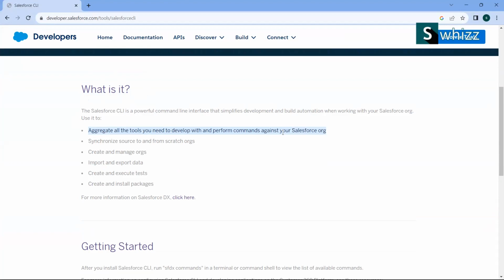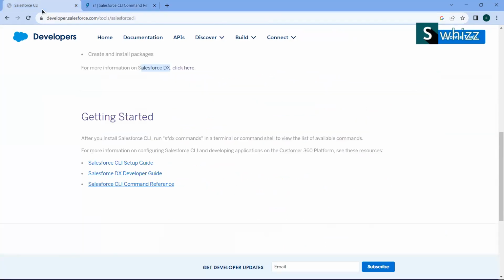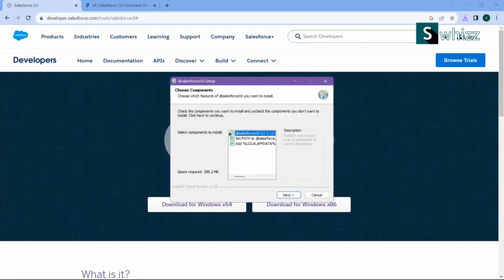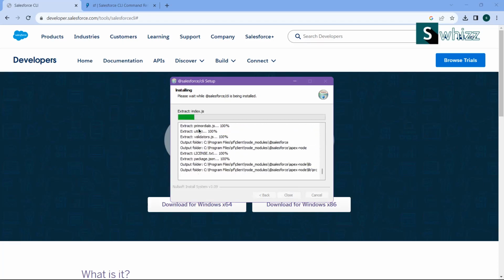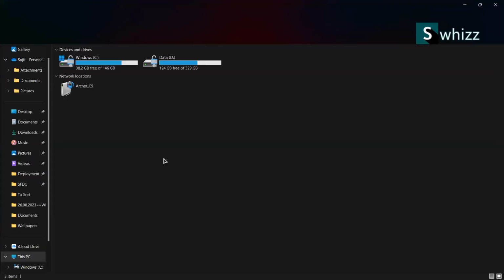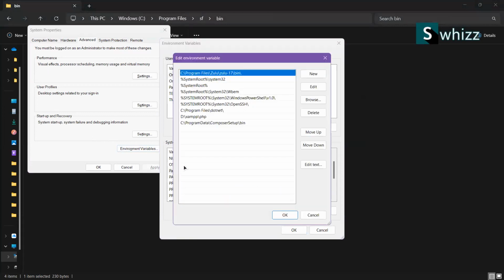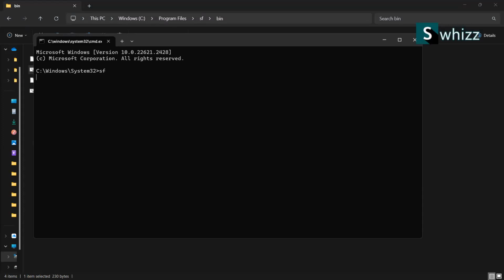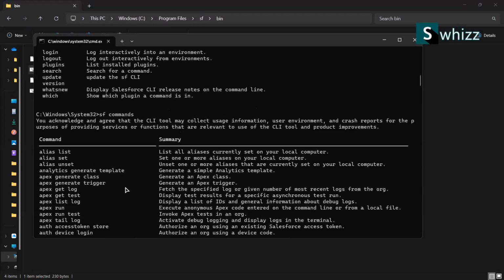Mastering the Installation of Salesforce CLI | Step-by-Step Guide | Swhizz Technologies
🌐 Installing Salesforce CLI: Empower Your Salesforce Development Journey! 🌐

Ready to dive into Salesforce development? Join us in this quick tutorial where we walk you through the straightforward process of installing Salesforce CLI. Whether you're a seasoned Salesforce developer or just getting started, having the CLI installed is a game-changer.💻✨

In this video, you'll discover:
✅ How to download and set up Salesforce CLI
✅ Essential configurations for seamless development
✅ Tips and tricks to boost your productivity in the Salesforce ecosystem

Don't miss out on optimizing your Salesforce development workflow with Salesforce CLI! 🔔